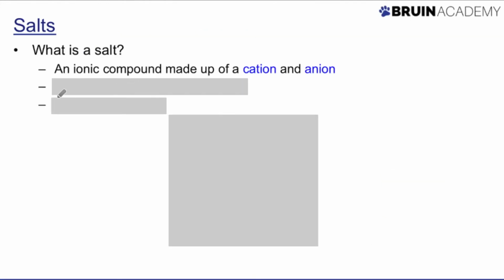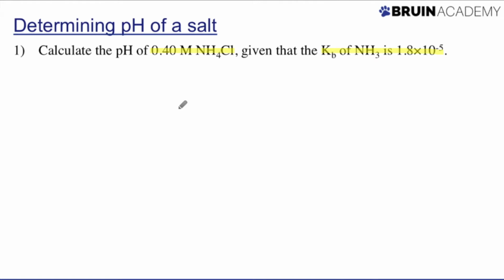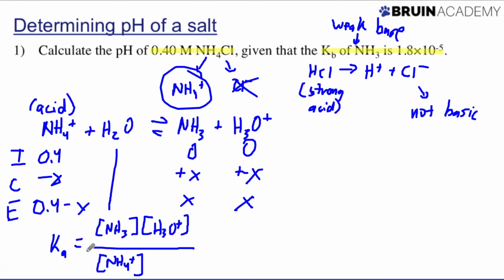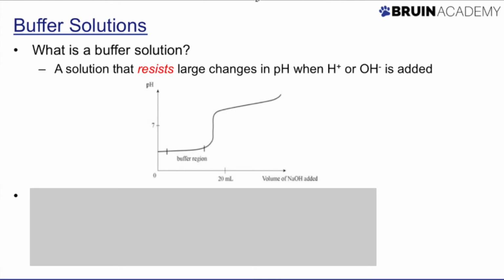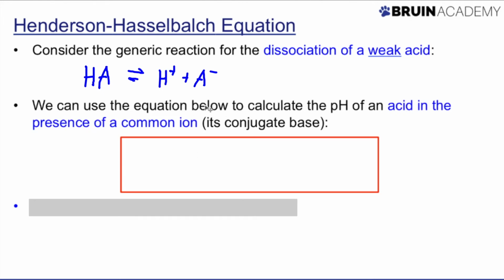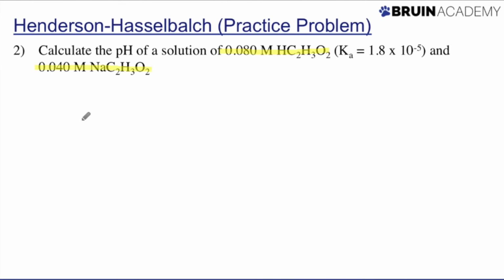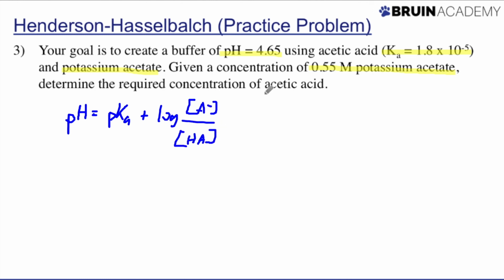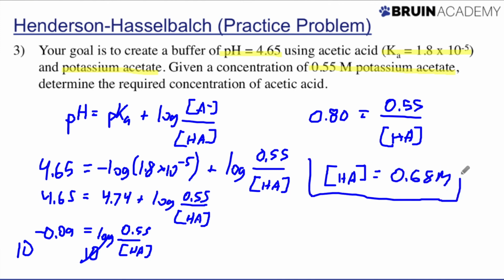Salts & Buffer Solutions